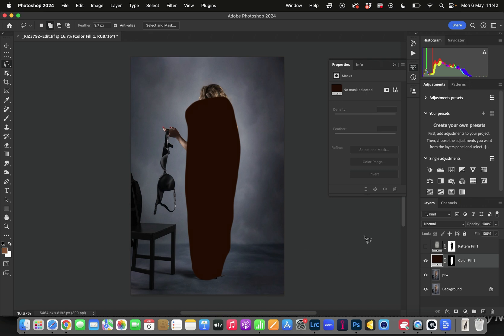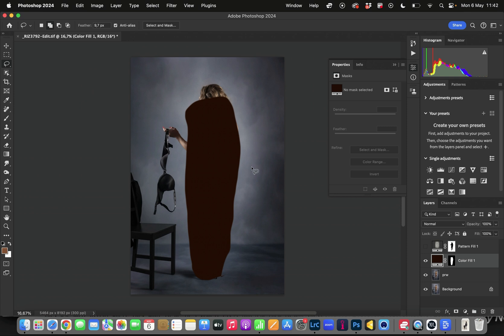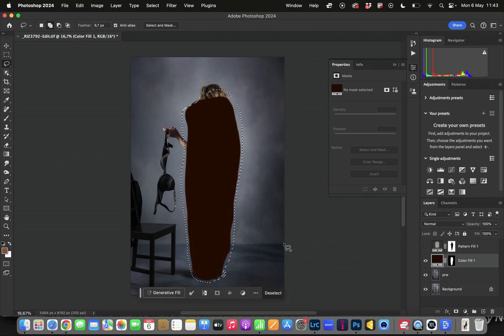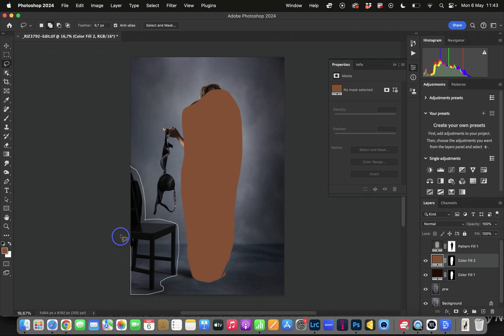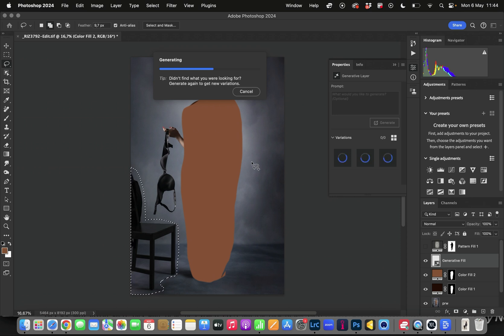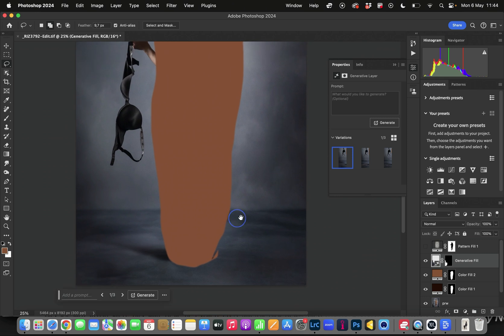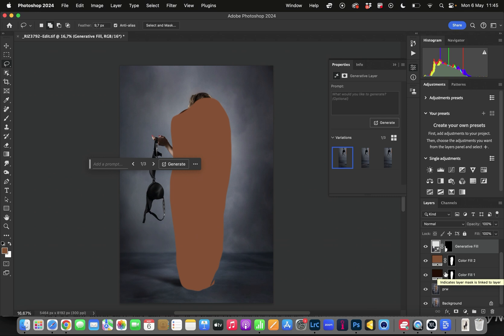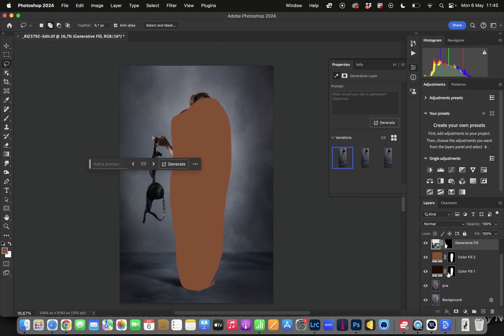Photoshop Generative Fill Error - PERMANENT FIX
Bypassing Photoshop's Nudity Guidelines with Generative AI

In this 3 minute tutorial I show you a workaround for using Photoshop's generative AI features to remove objects from images that contain nudity, which typically violates Photoshop's guidelines. I'll show you how to bypass this limitation by covering the sensitive part of the image with a solid color layer before using the Generative Fill tool to remove an object (in this case, a chair), including its shadows. The process involves selecting the object, applying Generative Fill without filling in any prompt, and then removing the solid color layer to continue editing the underlying image. I also explain WHY this works (it's not magic)!

00:00 Introduction to Generative AI in Photoshop
00:32 The Challenge of Removing Objects with AI
00:43 Step-by-Step Solution to Bypass Photoshop's Restrictions
01:11 Achieving the Desired Result with Generative Fill
02:15 Understanding Photoshop's AI Processing Logic
03:20 Wrapping Up and Invitation to Learn More

I'm Sarah Edmunds, a professional photographer, retoucher, educator. I'm also a proud Godox Ambassador and Global Educator, Imagen AI Talent (Love & Light) and Brand Ambassador for Canson Infinity.

Join me as I share everything I know about fashion, wedding and portrait photography, lighting, retouching, editing and AI for photographers

LINKS